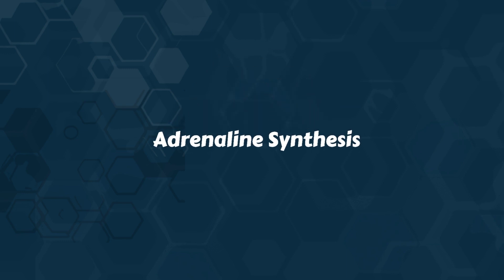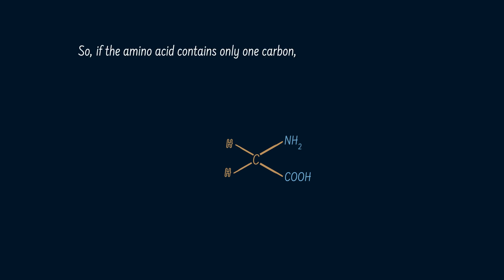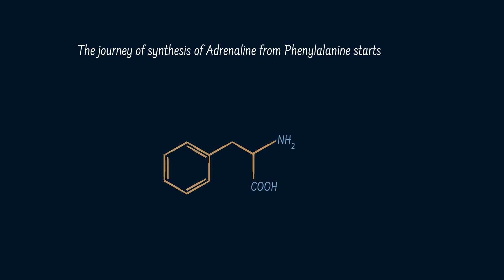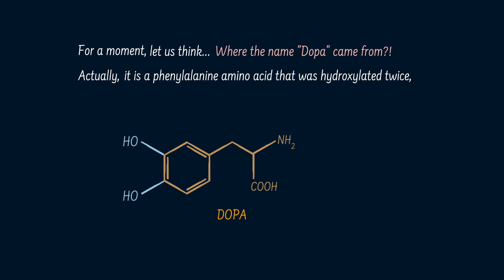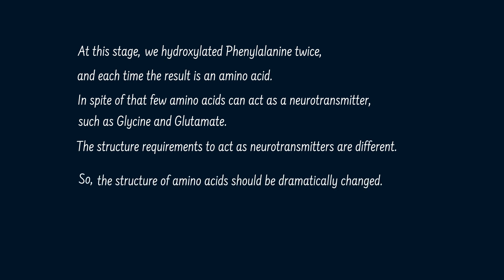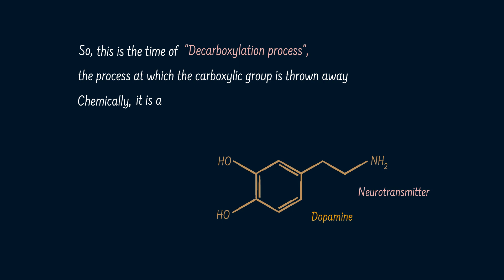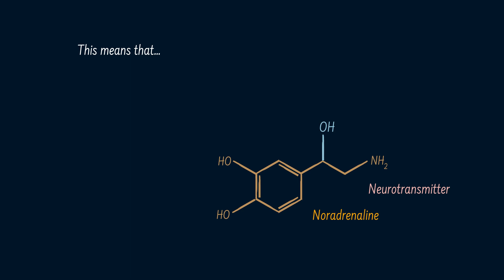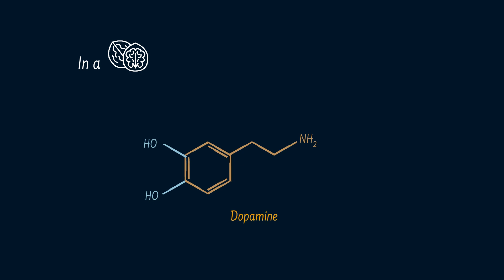1- Adrenaline Synthesis (Animation)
In this video, we will learn how Dopamine, Noradrenaline and adrenaline is produced in the human body from the amino acid phenylalanine. Noradrenaline and adrenaline are the main neurotransmitters in the sympathetic autonomic nervous system.
The video illustrates the structural basis of amino acids and how to easily memorize Phenylalanine structure and how it is stepwise converted into Adrenaline.